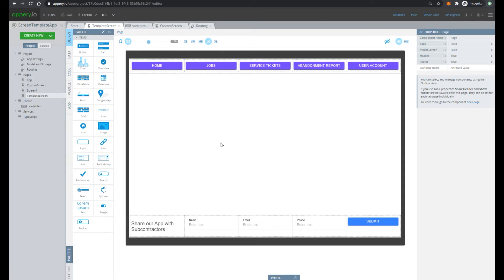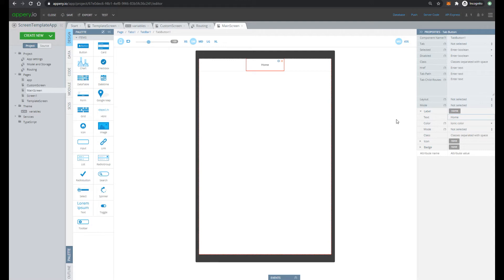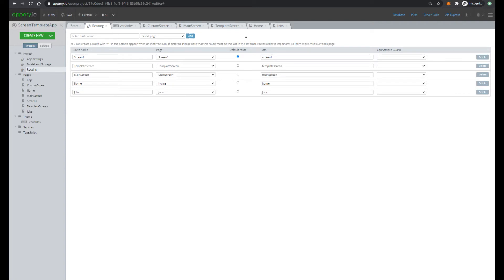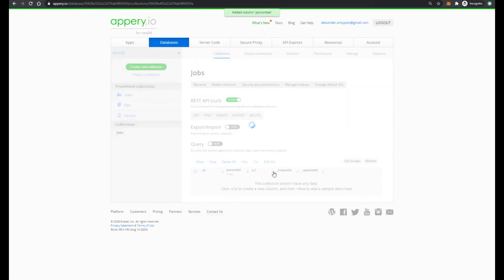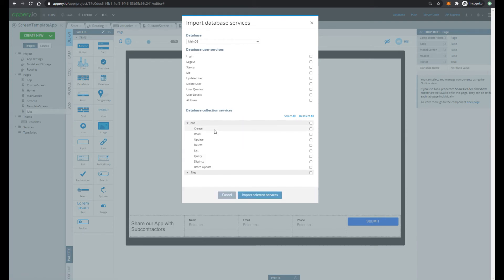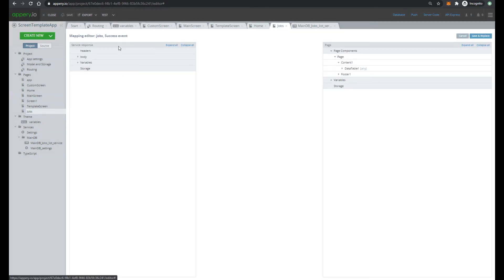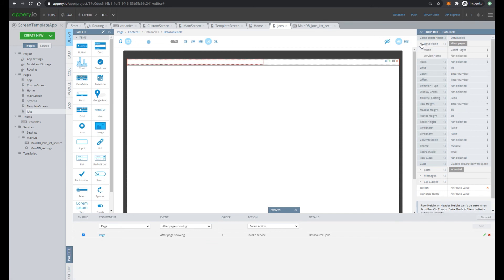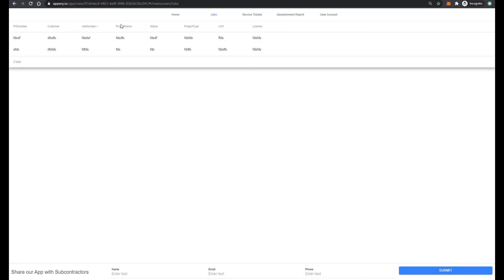Integrating the Appery.io Database into Your Template Pages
In this video, you’ll learn how to integrate the Appery.io Database to your application. This is especially useful when you want to configure a separate app page without changing anything else.

This video is one in a series of Appery.io Community tutorials in which we demonstrate how to create Ionic 4 mobile apps using Appery.io. Check out the full list of tutorials